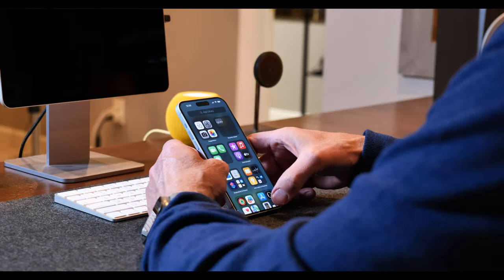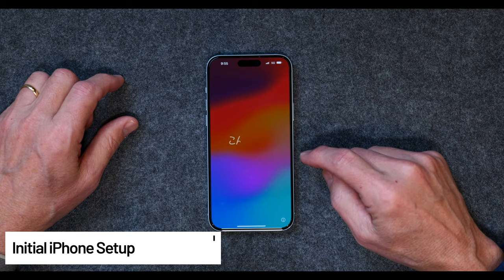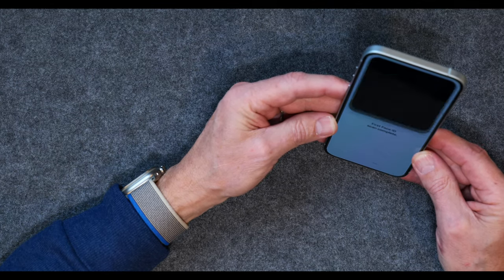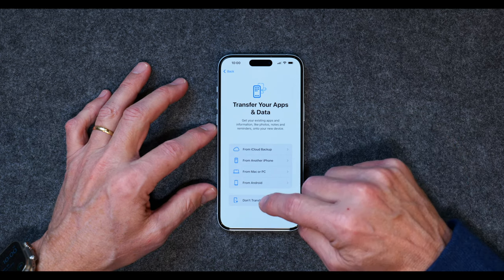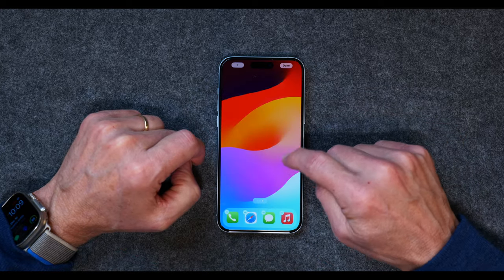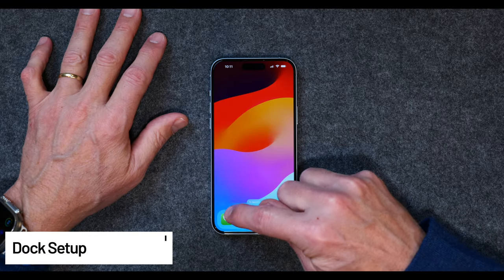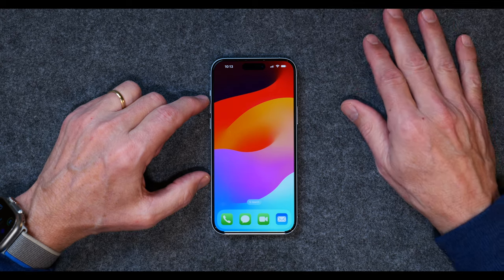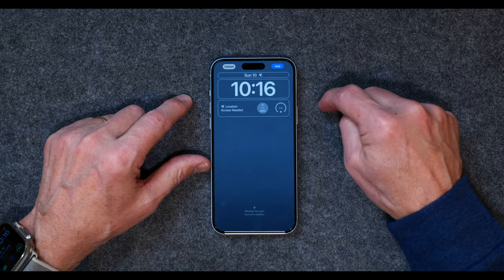iPhone Basics for Seniors: Setting Up Your New iPhone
This is the first in a twelve part series on the basics of using your iPhone. In this video we start at the very beginning - setting up your new iPhone from scratch. Nothing complicated here - just 4 simple tips that’ll make using your iPhone easier.

Here are Chapter Markers if you'd like to jump around:
Intro: 0:00
Initial iPhone Setup: 2:08
Home Screen cleanup: 8:39
Dock Setup: 10:55
Wallpaper & Lock Screen setup: 14:35
Software Update: 17:28